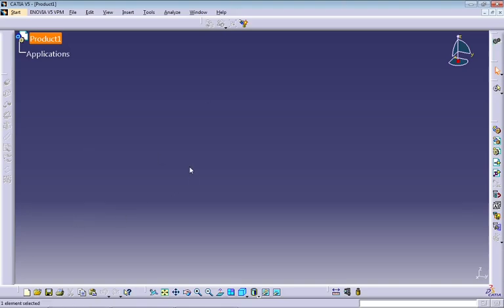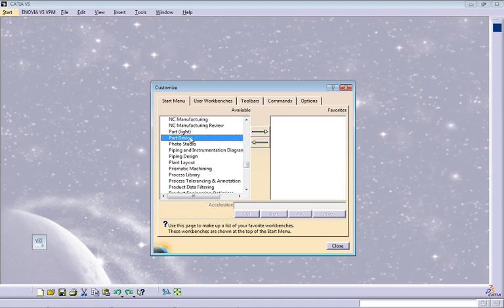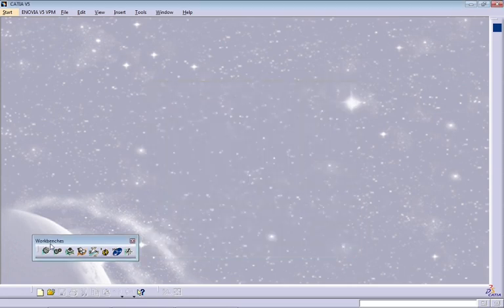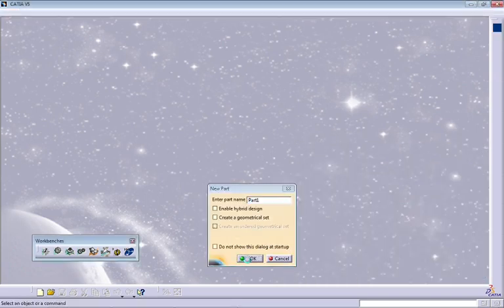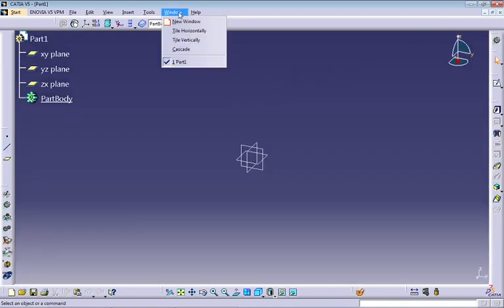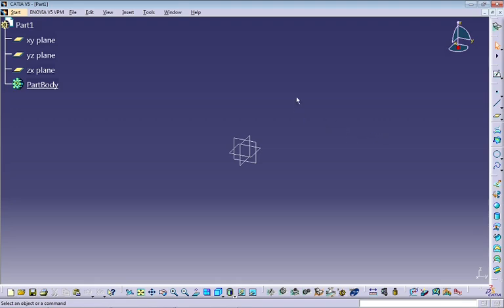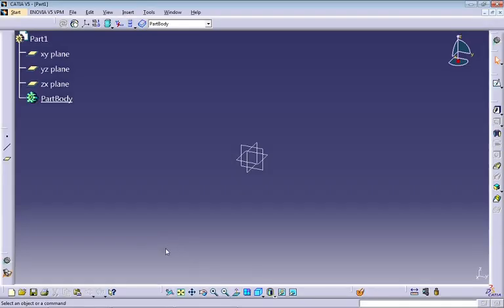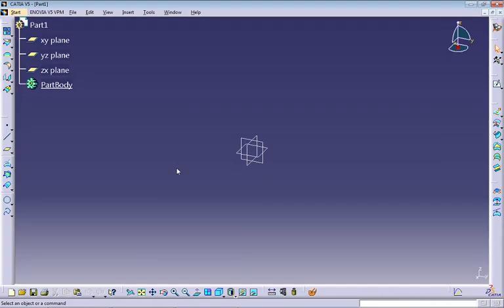CATIA V5 Workbench Shortcuts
If you want to dive deeper into CATIA V5, learn new commands, explore practical exercises, and discover configuration tips like the one shown in this video, make sure to visit my website!

There you will find:
✔️ Full tutorials for different Workbenches
✔️ Step-by-step exercises to practice
✔️ Explanations of essential commands
✔️ Advanced settings to boost your productivity
✔️ Updated content for anyone who truly wants to master CATIA V5

CITRUS CAD DESIGN website
Discover our website and CAD design services:👇

COMMANDS USED IN THIS VIDEO: